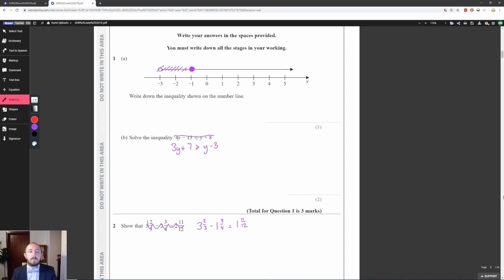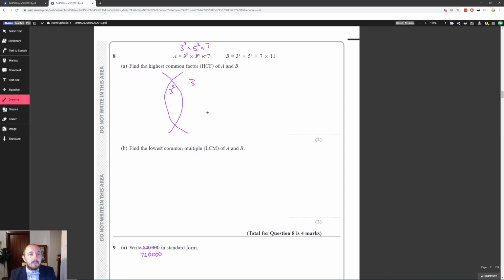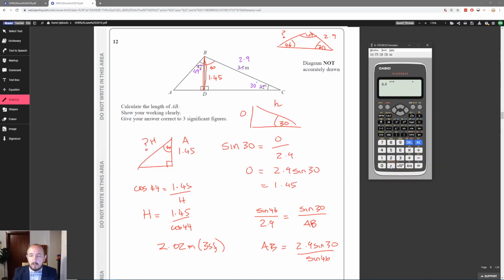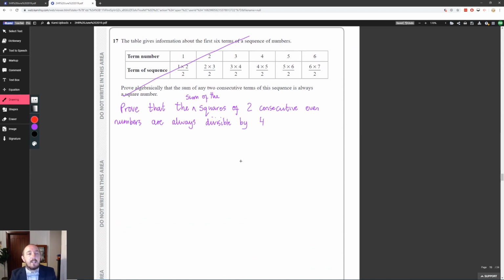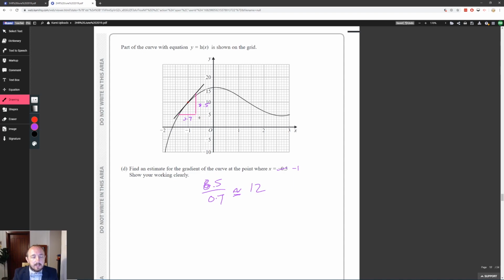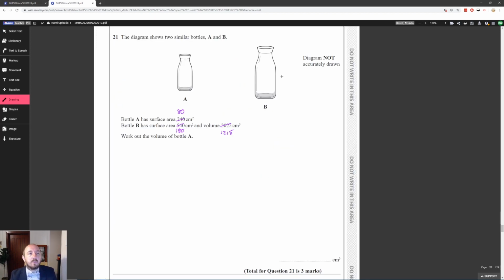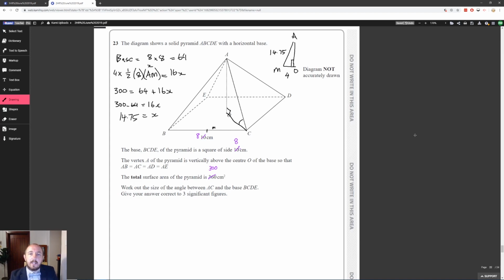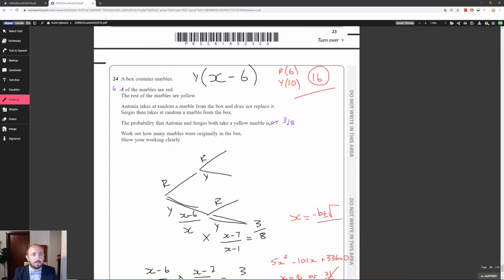Edexcel IGCSE June 2019 Paper 2HR Alternative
As there are hardly any papers for the new specification, I have changed the numbers and uploaded it to the above link. Download the paper and try it so that you can attempt the questions again but with different numbers. This will give you confidence with the more difficult questions and also allow you to see if you have made improvements in the METHOD :)